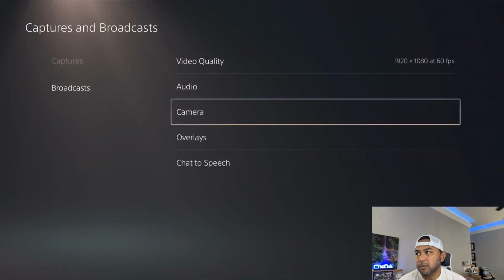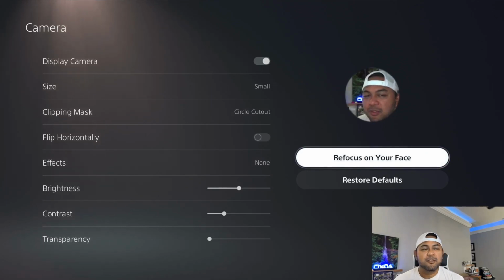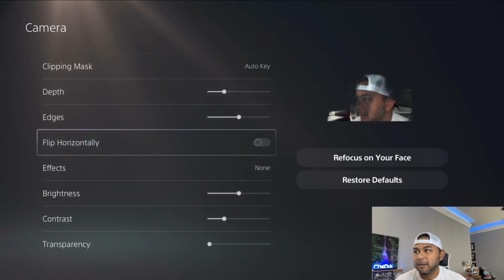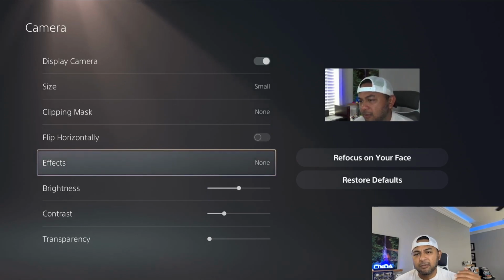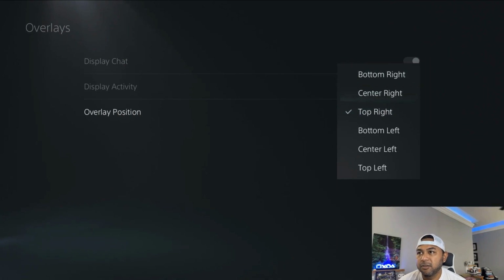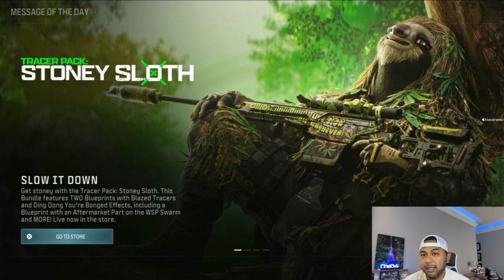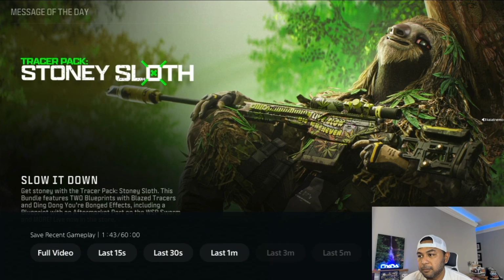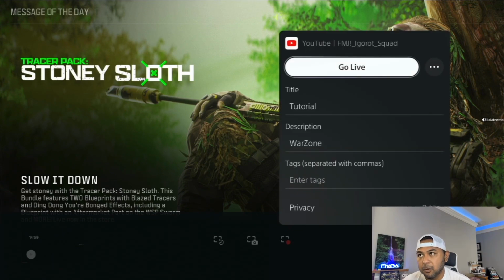How to STREAM LIVE! On your PS5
This video, I show you how simple it is to go live on your PS5 gaming console with a few settings tips that will help you with your Live Streaming experience!